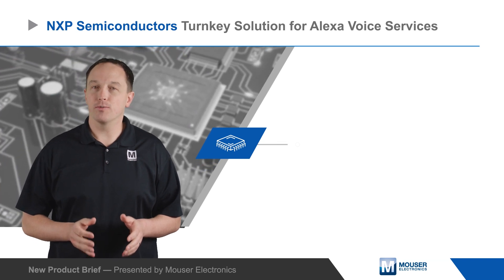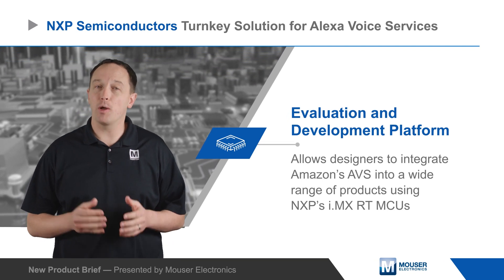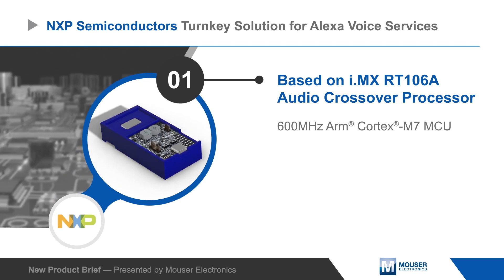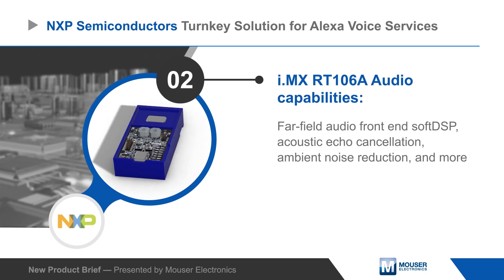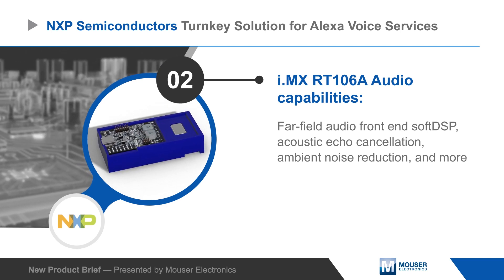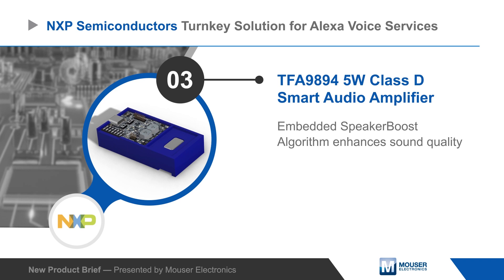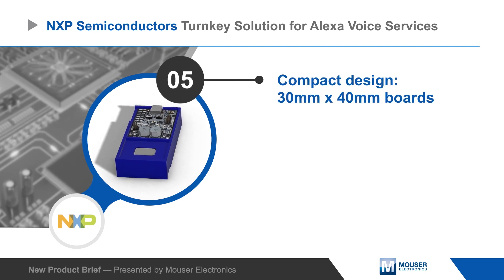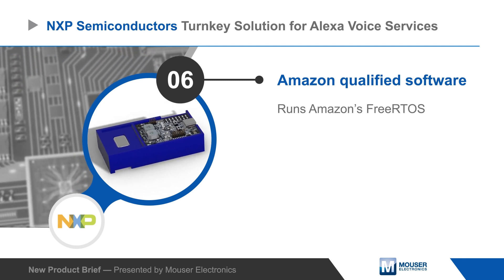NXP SLN-ALEXA-IOT Turnkey Solution for Alexa | New Product Brief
This New Product Brief (NPB) is part of a video series highlighting the features, applications, and technical specs of newly-released products.

NXP Semiconductors Turnkey Solution for Alexa Voice Services is an evaluation and development platform that allows designers to integrate Amazon’s AVS into a wide range of products using NXP’s i.MX RT MCUs.

The platform is based on the i.MX RT106A audio MCU, a variant of the i.MX RT1060 family with extensive audio capabilities designed for cloud-based embedded voice applications, including a far-field audio front end, echo cancellation, and noise reduction. The platform also includes an NXP 5W smart audio amplifier with SpeakerBoost technology that improves audio and protects the speaker.